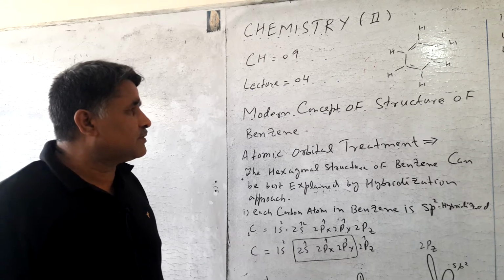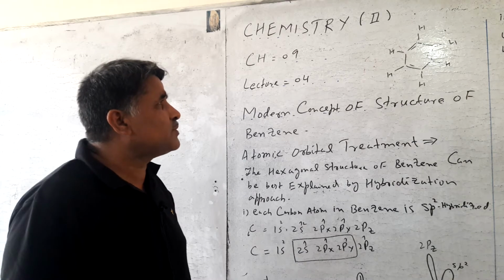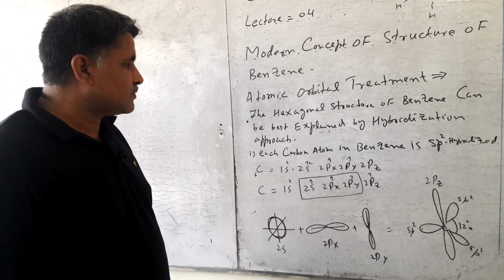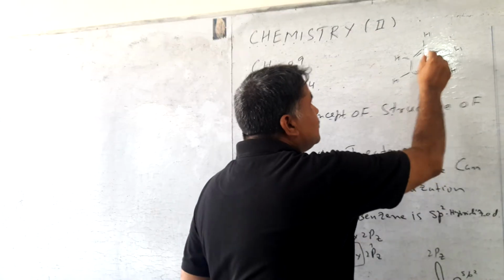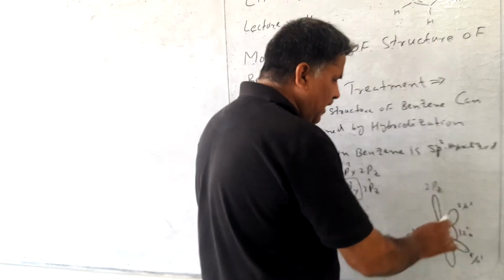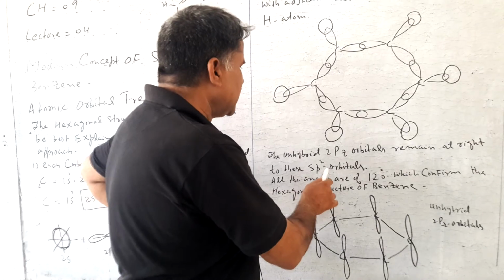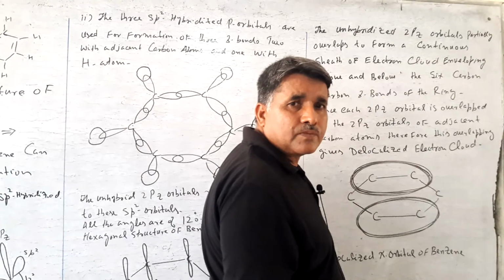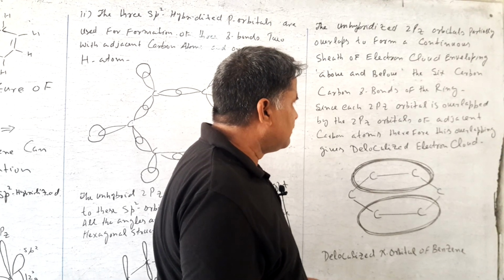21 September 2020